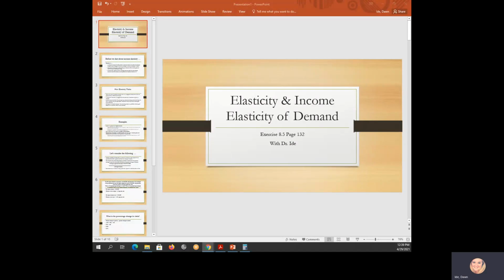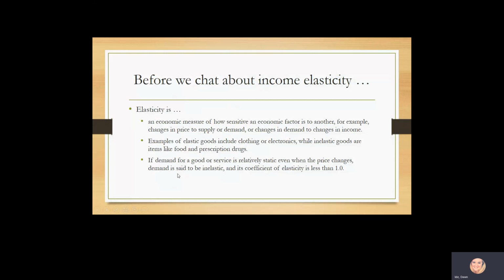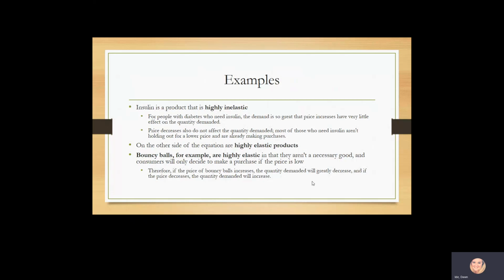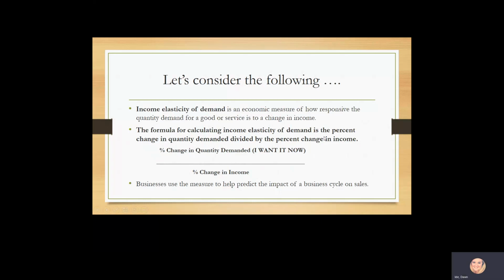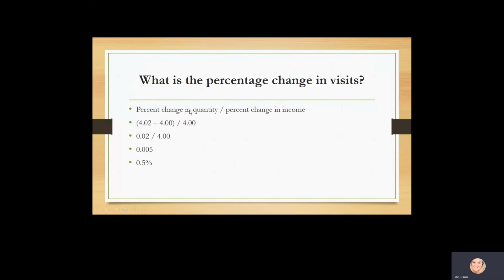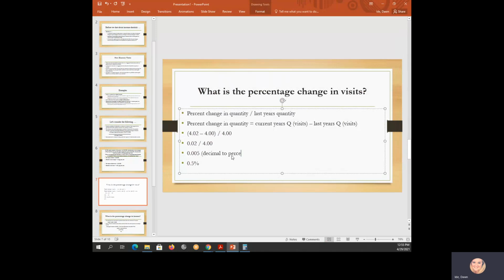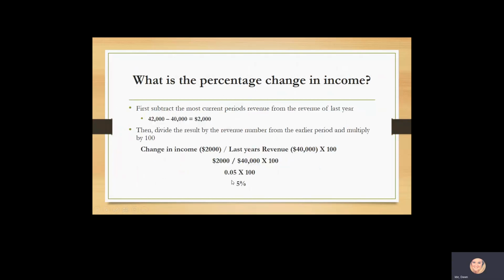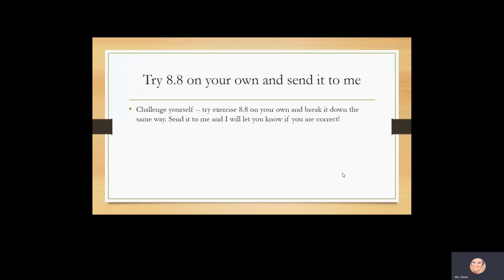Elasticity & Elasticity of Demand Exercise 8 5 Walk through